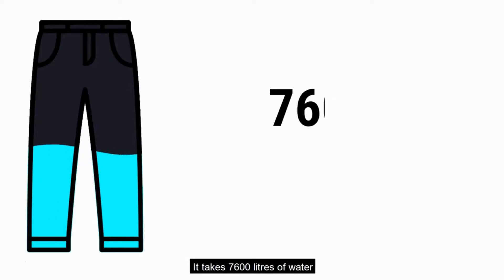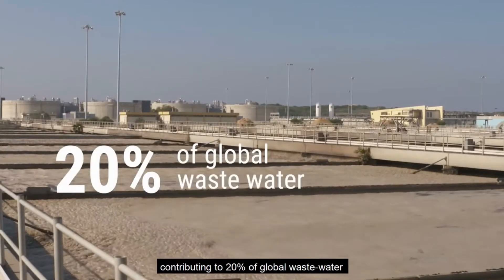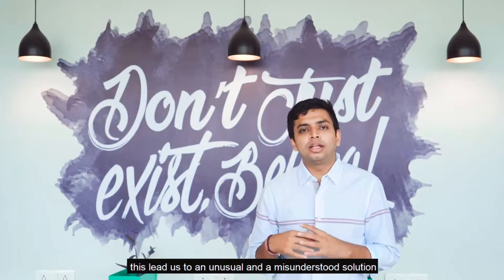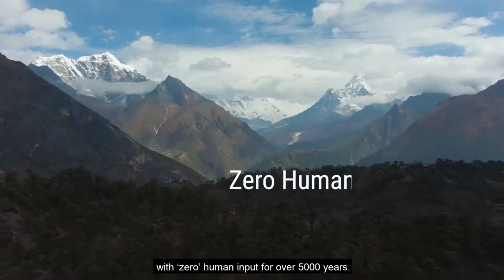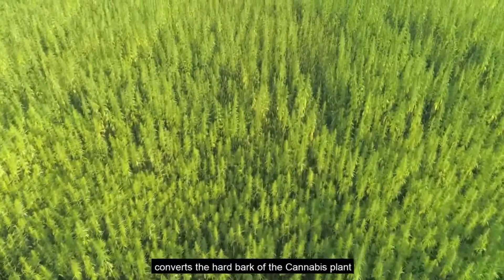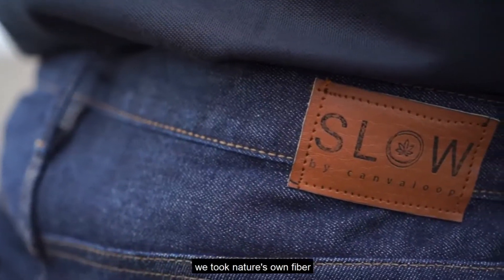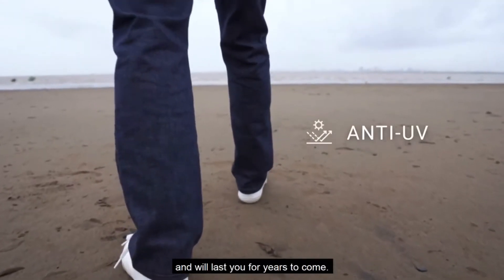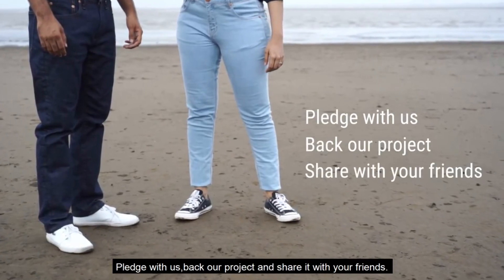SLOW: THE HIGH PERFORMANCE HIMALAYAN HEMP JEANS | Gizmo Hub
* Bitcoin (BTC):  bc1ql6f4vd8x6q0ckx836ctuuy9wc9g4j7yuj79ec3
* Ethereum (ETH):  0x115b136dbac31a7e50af699de04006503cc4f2c3
* Tron (TRX): TFPJJUJfWB3xoD2X1JLiCn961hydMbxCoF

| TAGS |
Kickstarter
Indiegogo
Kickbooster
Crowdfunding
Crowdfunding Sites
Kickstarter Crowdfunding
Indiegogo Crowdfunding
Kickstarter Projects
Indiegogo Projects
Kickstarter Campaigns
Indiegogo Campaigns
Latest Crowdfunding
Newest Crowdfunding
Crowdfunding Campaigns
Crowdfunding Projects
Newest Inventions
Latest Inventions
Newest Technology
Latest Technology
Newest Gadgets
Latest Gadgets